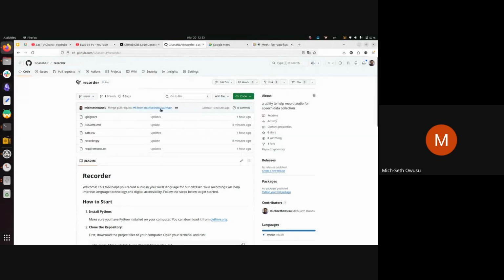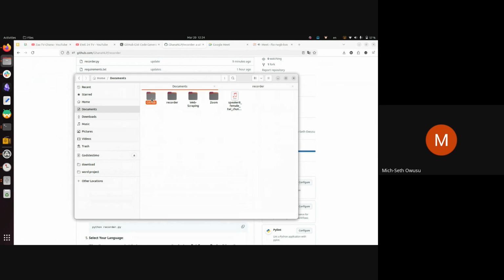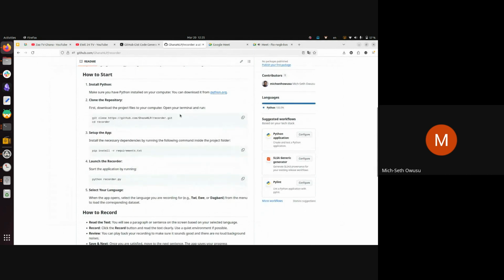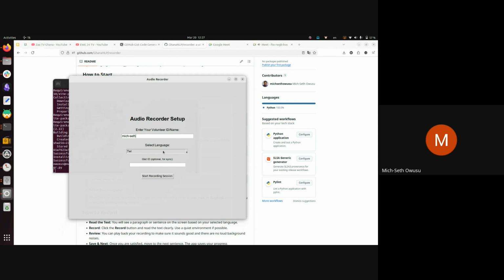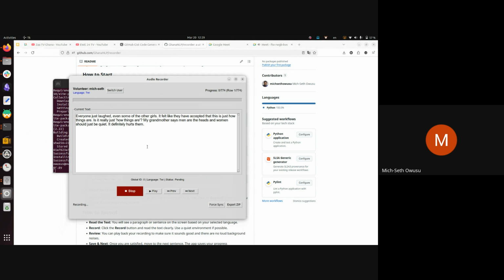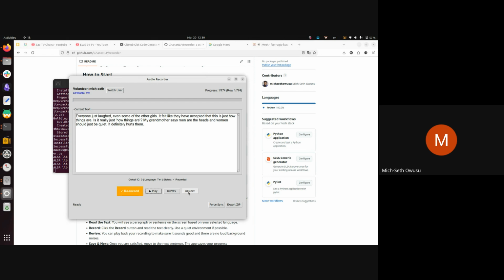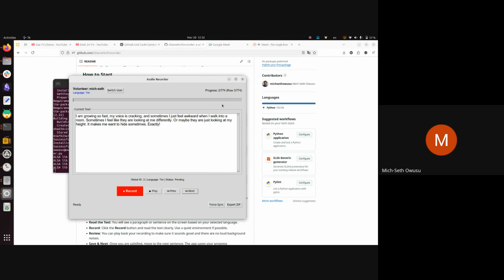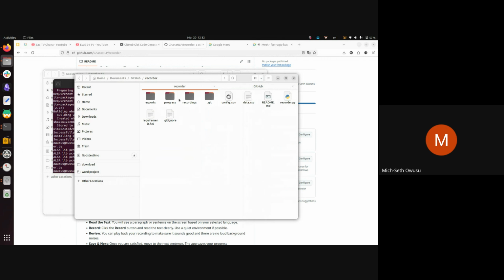How to use the recorder app for speech recording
This video is a demo of the recorder app available